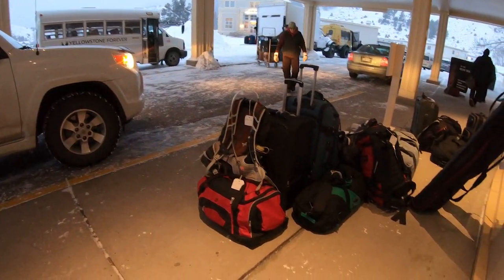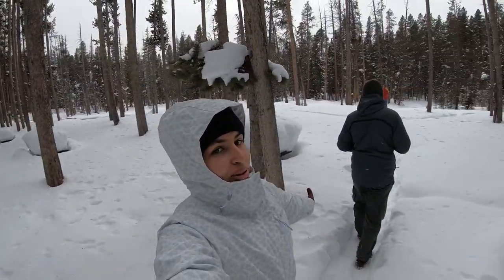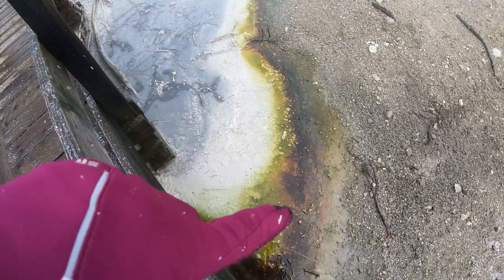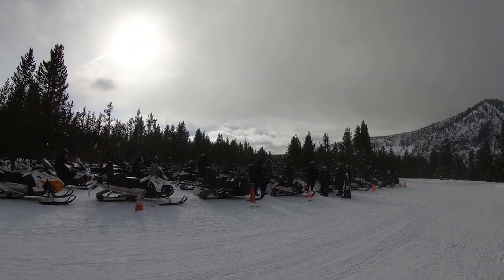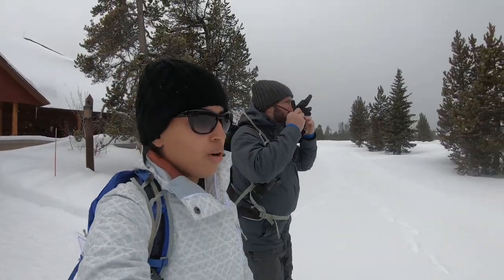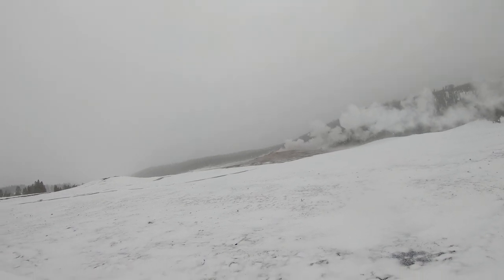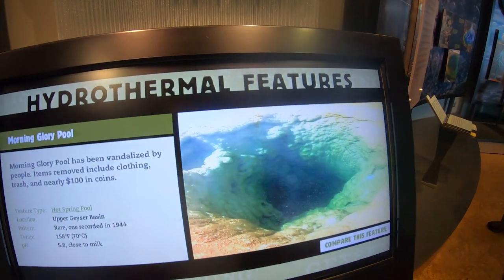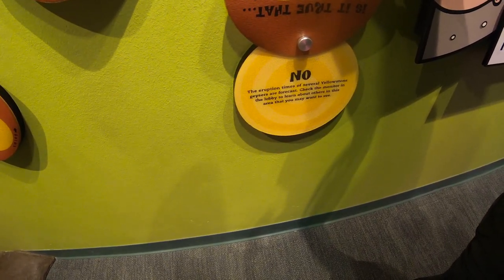Yellowstone in winter- old faithful geyser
We started our day driving from Gardiner, MT to Yellowstone National Park, specifically to old faithful lodge where our adventure will start.

Other things to do in Yellowstone in winter:
* See yellowstone lake
* Mammoth Hot springs
* Grand canyon of yellowstone
* Old faithful geyser

We are Habiba and Alex, a Moroccan/American couple who hike, backpack and explore the outdoors together. We have been hiking for the past three years and we love it. In this channel, we will share our adventures with you as well as resources, tips and guides to help you plan for your next adventure. Our goal is to inspire you to explore the world one trail at a time!